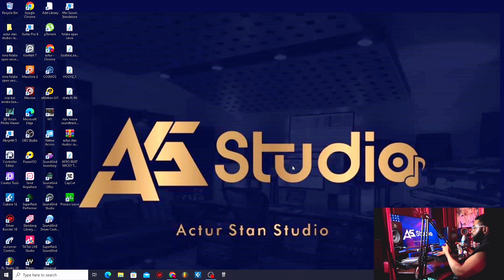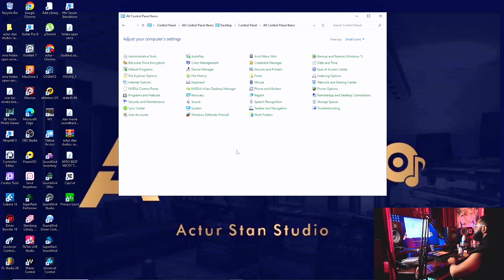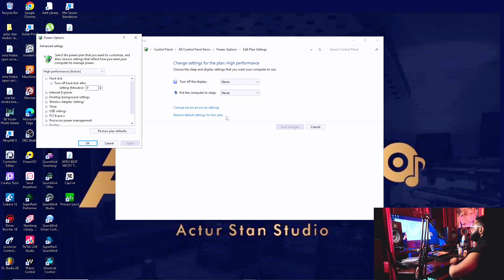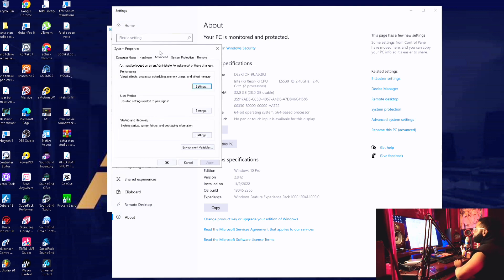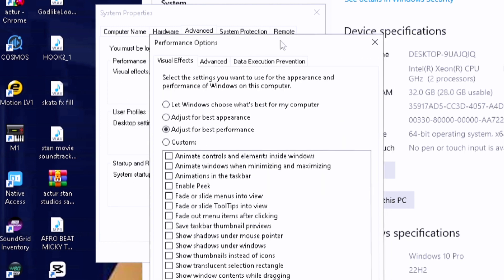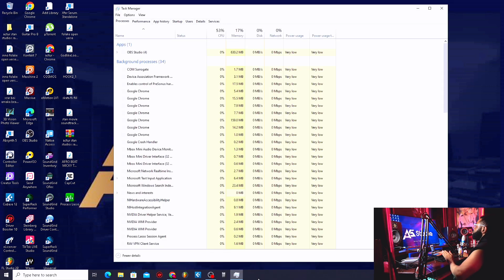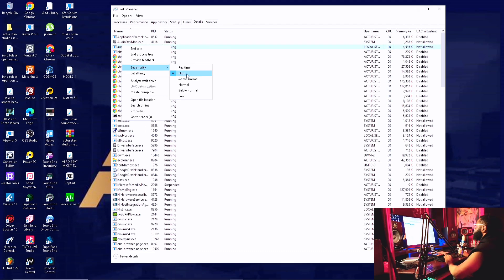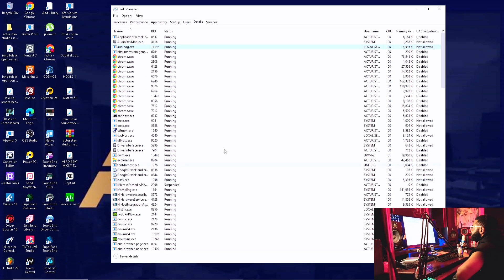Optimize your windows system for better cpu performance for music production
Start with a fresh installation of Windows.
Adjust your performance & power options.
Ensure good USB management.
Kill greedy background apps.
Optimize your hard drives.
Optimize the performance of your audio interface.

It’s every producer’s worst nightmare. You’re putting the finishing touches on that dense mix with loads of tracks, VSTs, and plugins only for playback to be ruined by pops, glitches, and dropouts from your PC. But hold off on financing that expensive new machine prematurely, because with a bit of digging into the backend of your system and some spring cleaning, there’s every chance you can get your PC back in the game. In this article, we're going to show you step-by-step how to optimize your PC for music production.

Hitting the limitations of your machine can be a painful feeling, but many musicians - and most general users - never fully utilize the desktop machines they already have. When that bloated, tired PC stops performing, many users assume it’s beyond saving and a new one is required. But speaking from personal experience, we’ve had the same music production PC for coming up to ten years now, and it’s still performing just as well as the day we got it. Why? Because we regularly clean, update, and maintain it.

So if you want to bring your PC back to life, or just make sure you’re taking the best possible care of a new machine, you’re in the right place. A lot of these tips will work on laptops for music production too, so any Windows user can benefit here. We'll be using our trusty desktop running Windows 10 64-bit, with an Intel Core i7-4790K CPU @ 4.00GHz, 16GB RAM, and an NVIDIA GeForce GTX 970. Let’s get started…

1. START WITH A FRESH INSTALLATION OF WINDOWS

Probably the most powerful method of sprucing up your PC, a fresh installation will do wonders for any machine whether it’s two or ten years old. We’re not talking about one of those half-baked ‘resets’ either. We mean a full-on reinstall, proper scorched earth treatment. Delete everything! Of course, you should be sure to back up all your important project files first because once you perform this process there's no way of getting them back.

Doing a clean installation is a long haul as you’ll have to reinstall your programs again but trust us, the effort is worth it. Just don’t do it before you’ve got a big project deadline. We do a clean install on a yearly basis, taking a day out to give everything a total refresh, which is likely why our current PC has lasted so long. By getting rid of all the accumulated detritus your computer has picked up from the internet, installed programs, and downloaded files, you’ll free up valuable hard drive space as well as get rid of any malware running in the background and harvesting precious resources away from your music-making.

The best way to do this is to perform a clean reinstall of Windows using installation media. You’ll need a USB drive to do it, and for someone performing a reinstall for the first time it can be quite daunting, but it’s one of those things that will come so easily after you’ve plowed through it. You can find the details of how to do this on the Microsoft support site, so just follow those instructions to get your PC feeling squeaky clean again.

2. ADJUST YOUR PERFORMANCE & POWER OPTIONS

Once you’ve freshly installed Windows and re-installed your software, you can look to optimizing your PC settings for music production. The first step is looking at the performance and power options that will ensure all your system's resources are geared in the right direction. To make life easier for you here, first search ‘Control Panel’ in the start menu, and in the top right hit the ‘View by’ button and set it to ‘Large icons.

Change control panel to large icons
(Image credit: Future/Matt McCracken)
Now we’re going to adjust some of the PC's performance parameters to get a more efficient Windows experience. Go into your Start Menu and search ‘Advanced system settings’ and then in the ‘Advanced’ tab under the ‘Performance’ section hit the ‘Settings’ button. You’ll want to adjust the following settings: